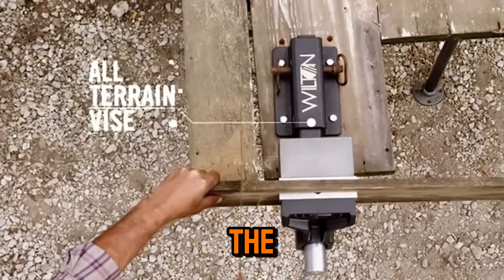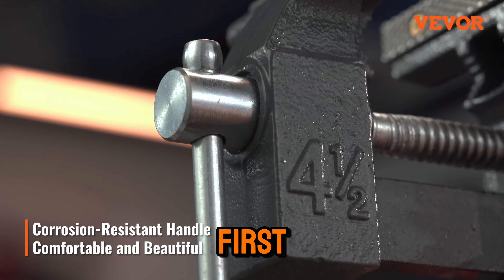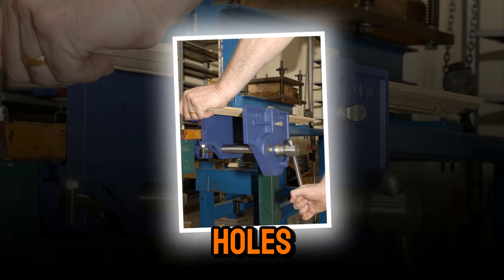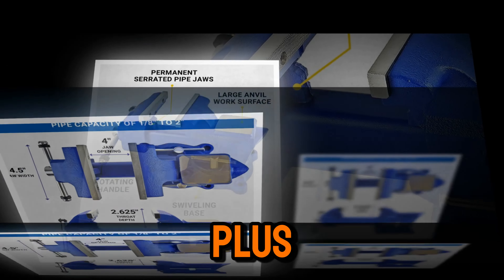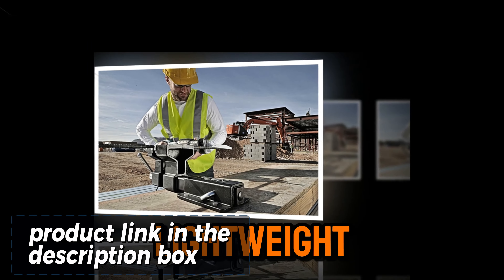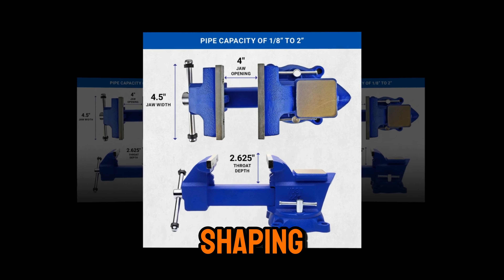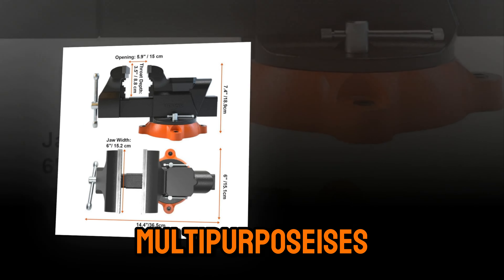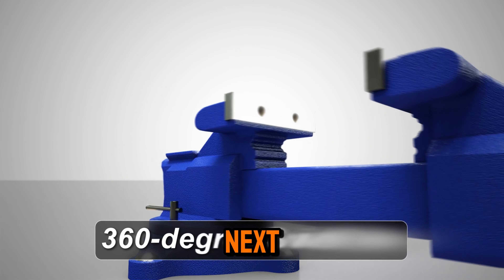Top 5 Best Bench Vises You Need!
Looking for the Best Bench Vises for your DIY or professional projects? In this video, we review the Eclipse EWWQR9 9-Inch Woodworking Vise, Yost Vises 445 Combination Vise, Wilton ATV All-Terrain Vise, Yost Vises 750-E Multi-Jaw Rotating Vise, and the VEVOR 6-Inch Heavy Duty Multipurpose Bench Vise. These top-rated bench vises are perfect for woodworking, metalworking, and general repairs.

** The data we have used in this content is mostly taken from secondary research.